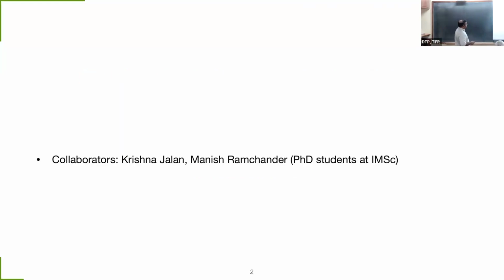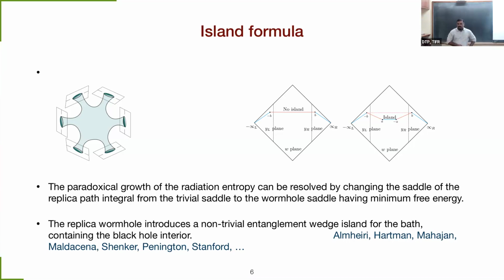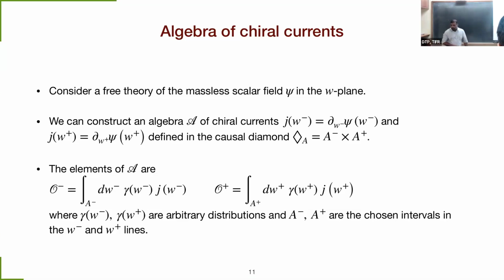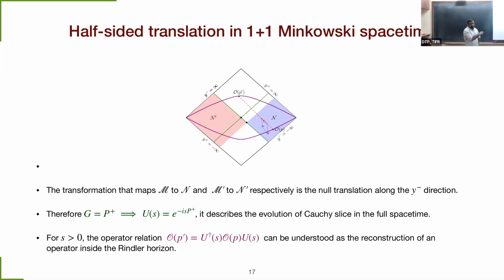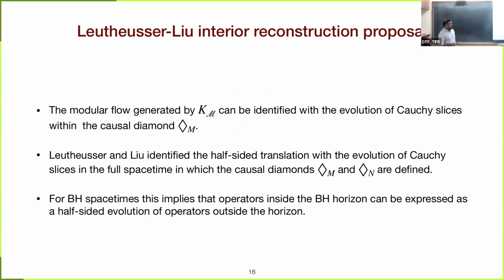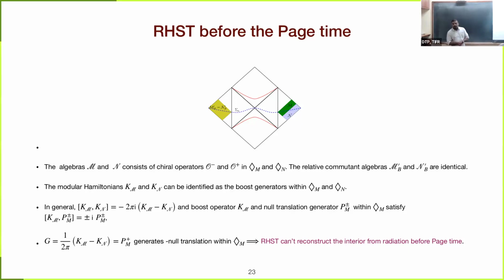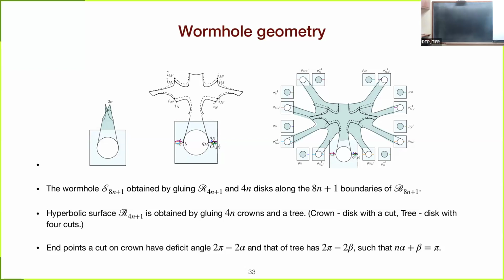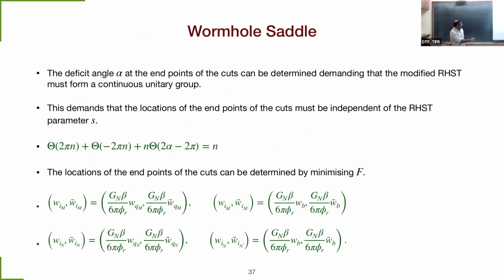Roji Pius (IMSc, Chennai): Black hole interior reconstruction from radiation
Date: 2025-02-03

In this talk, we will discuss the reconstruction of the interior of an eternal AdS_2 black hole in thermal equilibrium with a bath. We will argue that
after Page time the interior can be reconstructed from the radiation in the bath using a slightly modified version of the interior reconstruction proposal of Leutheusser and Liu.